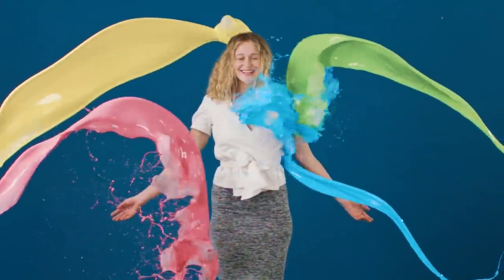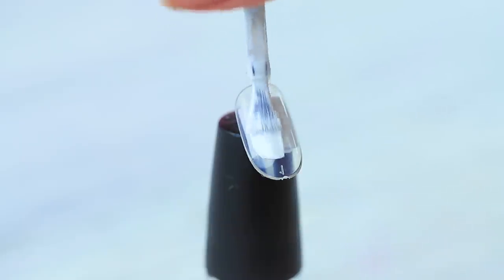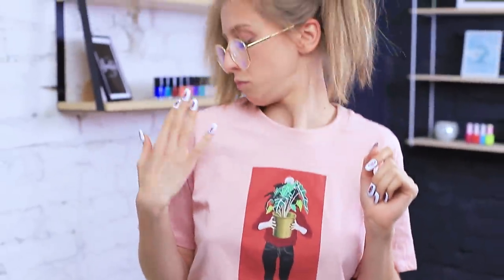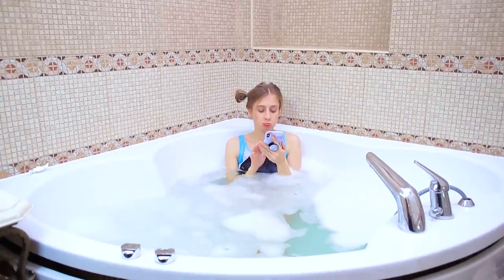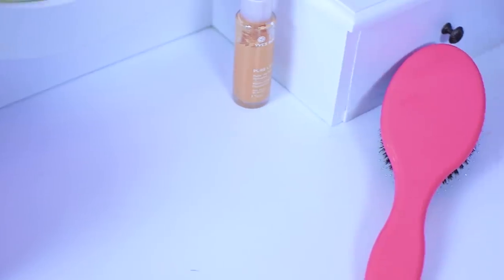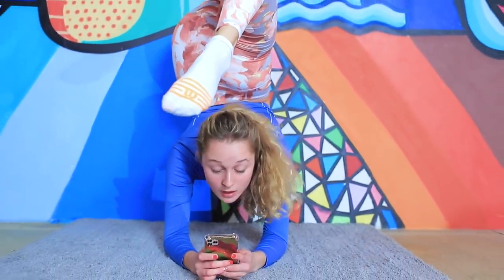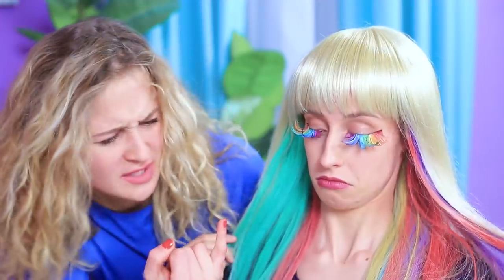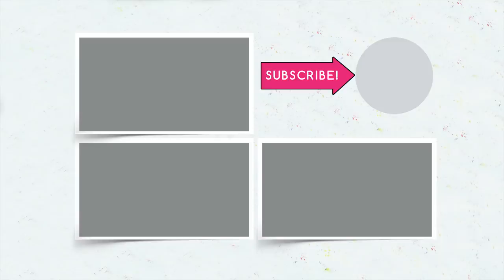Cool Girly and Beauty Hacks / Rainbow Hacks and Crafts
Do you want to look bright and especially? Then a little rainbow will definitely not hurt your image!

Supplies and tools:
• Glasses
• Stained glass paint
• Nail file
• Top coat nail polish
• High-heel shoes
• Marker
• Masking tape
• Glue
• Glitter
• Glossy acrylic polish
• White chocolate
• Food coloring
• Wafer cone
• Confectionery cream
• Mixer
• Pastry bag
• Ice cream bowl
• Sprinkles
• Baking soda
• Cornstarch
• Powdered food coloring
• Olive oil
• Citric acid
• Bath bomb mold
• Phone case
• Rainbow shades of mirror pigments
• False feather lashes
• Face paint
• Toilet paper
• Rainbow pigments
• Wide brush